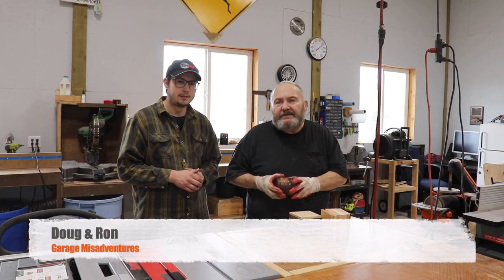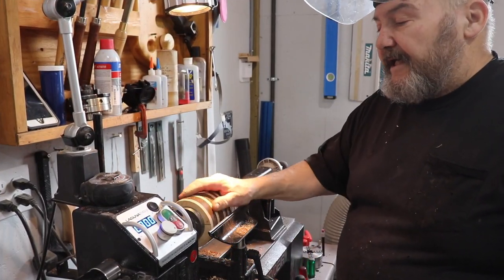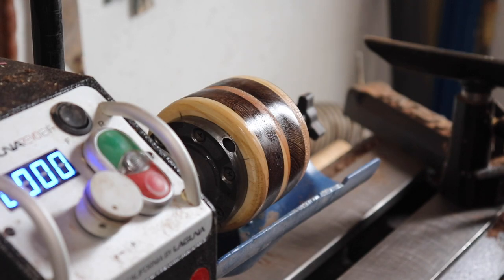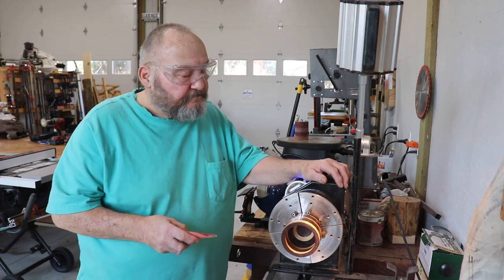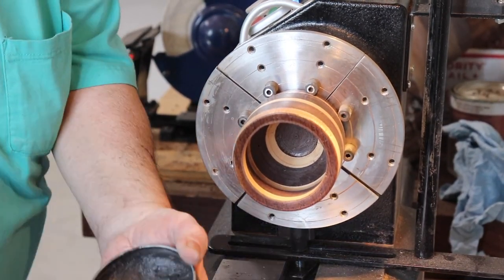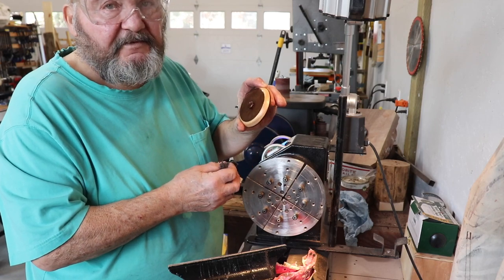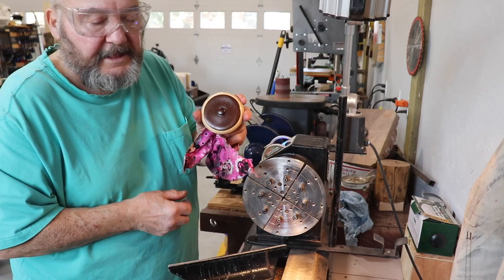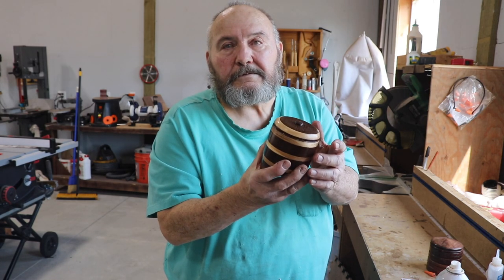Creating a Salt Cylinder with magnetic lid on the lathe! - Woodturning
Ron turns a salt cylinder with a magnetically held lid on the wood lathe! This is a fairly easy and fun woodturning project that makes a great gift! Using scrap wood pieces glued together from other projects to create a beautiful turning blank.

Ron's lathe is the Laguna 12/16

Check us out on Instagram for sneak peaks at upcoming projects